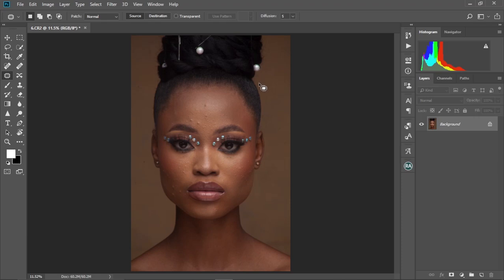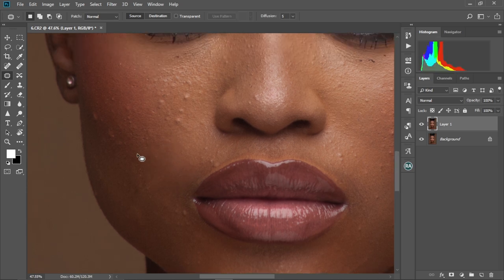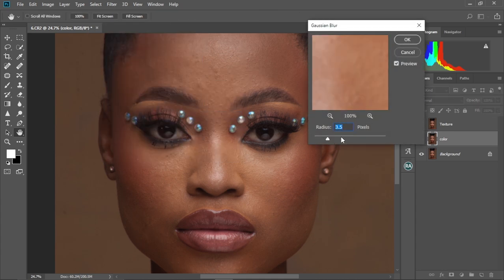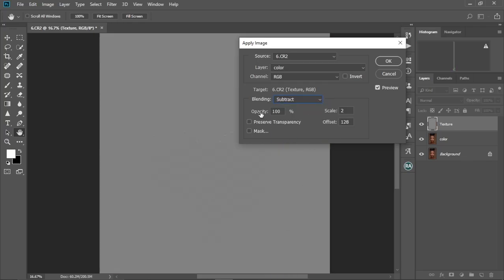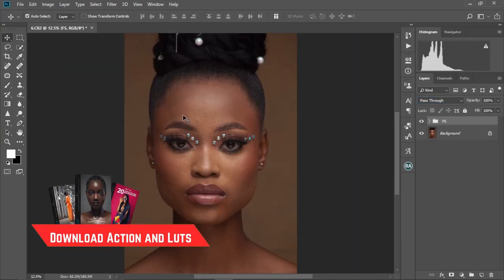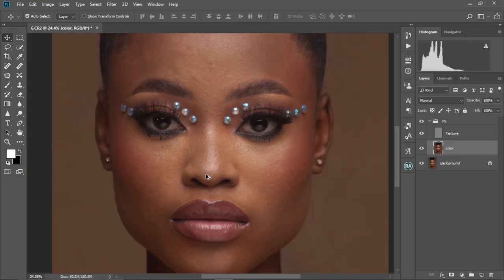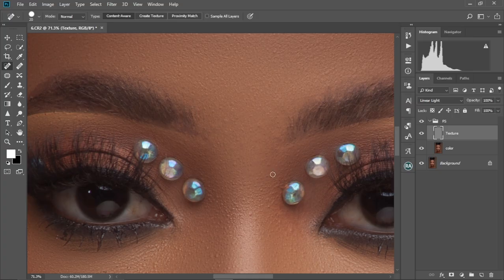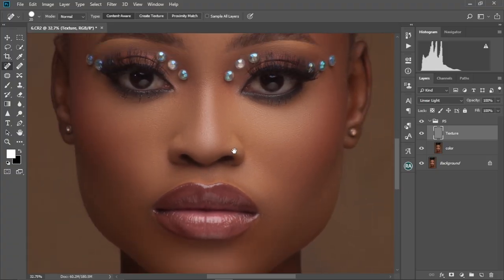High-End Skin Retouching with Just 2 Layers|| Photoshop Tutorial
Learn the secrets of high-end skin retouching in Photoshop using just 2 simple layers! This Photoshop tutorial covers professional retouching techniques to achieve flawless skin while maintaining a natural look. Master blemish removal, skin smoothing techniques, and an advanced portrait retouching workflow for stunning results. Whether you're perfecting your portfolio or editing for clients, this video is your guide to natural retouching techniques and high-end portrait editing.

DOWNLOADS;
1. FULL RETOUCHING PACKAGE ACTIONS AND MORE
2. TEETH AND EYE WHITENING ACTION
5. 30 SNOOT EFFECT OVERLAYS
6. LIGHTROOM AND CAMERA RAW PRESET
8. MUTED GREEN & ORANGE PRESET & LUT FOR COLOR GRADING
9. 20 GRUNGE TEXTURED BACKGROUNDS